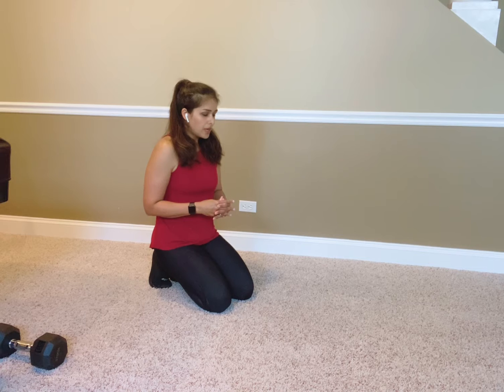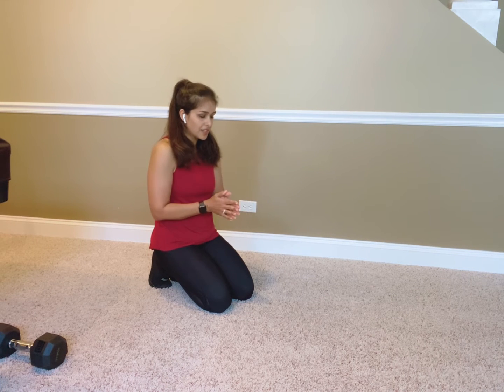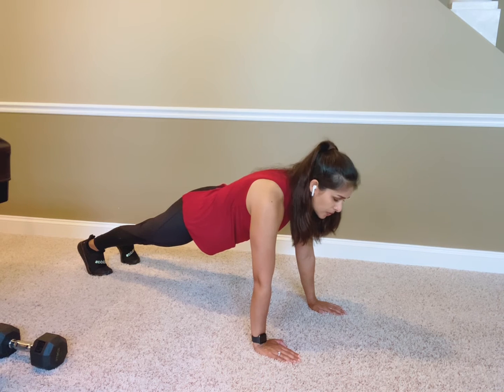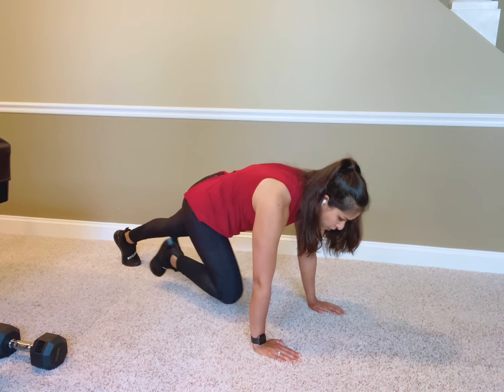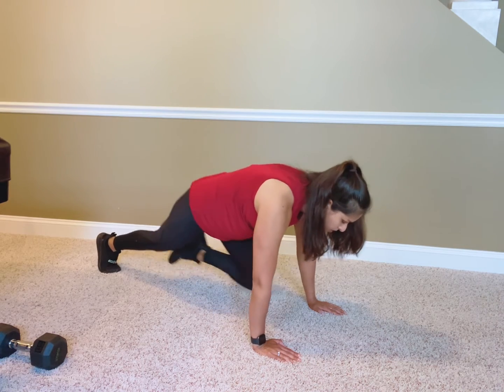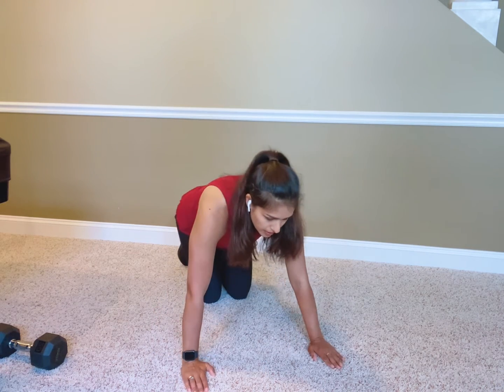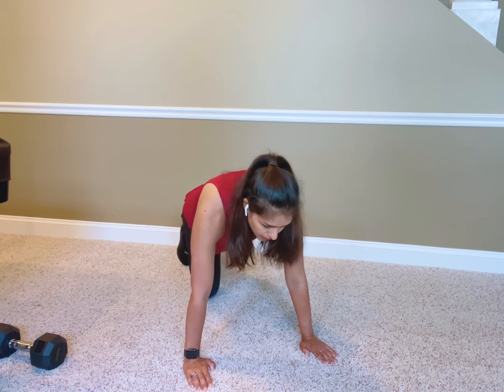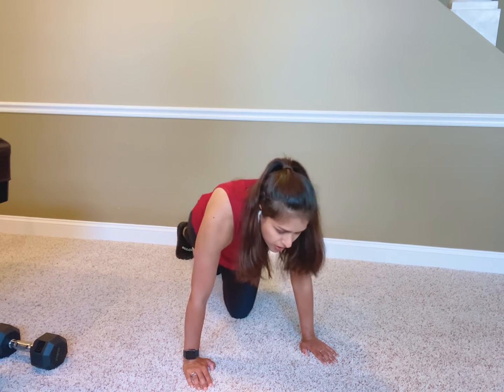Knee crunch cross over - core and oblique exercise includes variations to add extra core work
Try these by themselves and when you get the hang of it, add on the plank jacks, mountain climbers, etc.  this will get your heart rate up and work your core (and arms) amazingly!